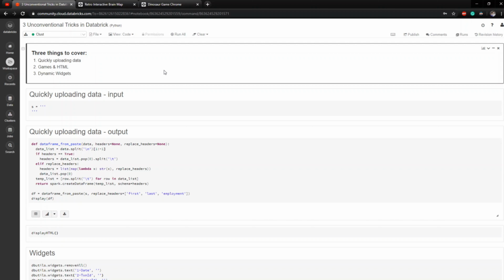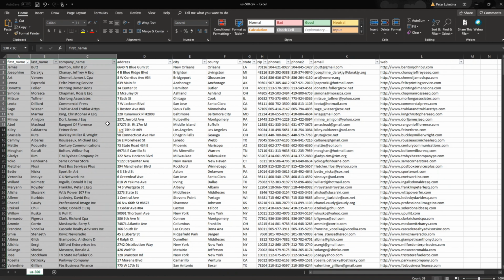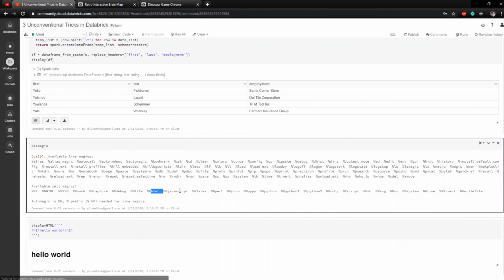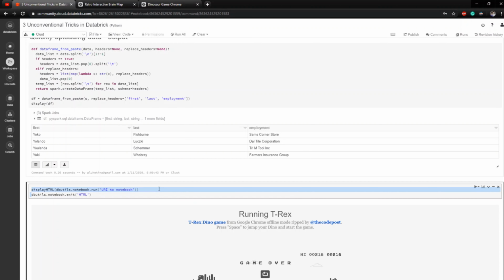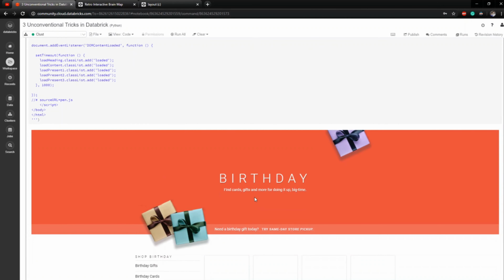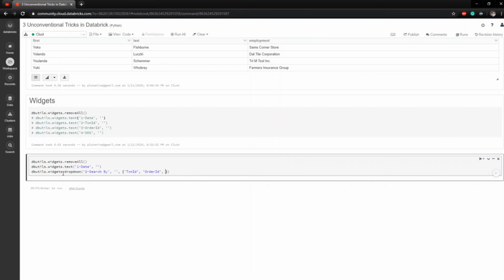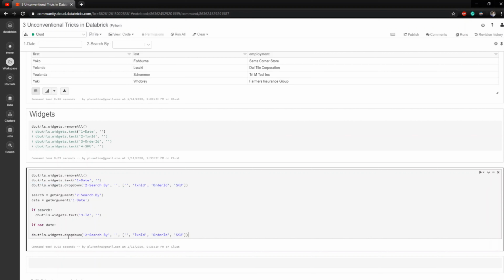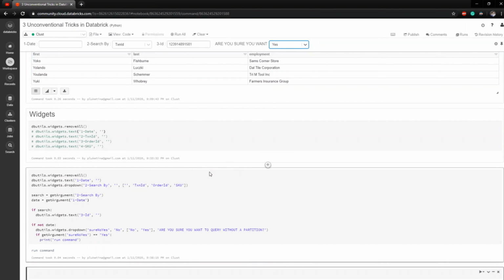3 Unconventional Tricks in Databricks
1. Quickly adding tables without using the standard data upload. (0:50)
2. Playing games & using HTML in cells. (3:31)
3. Creating dynamic widgets (conditionals & validations). (8:52)